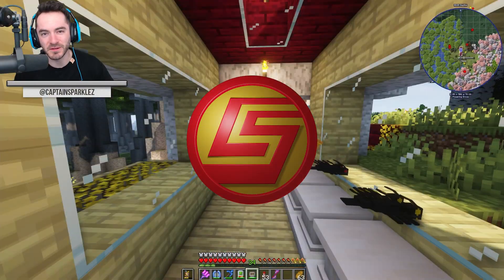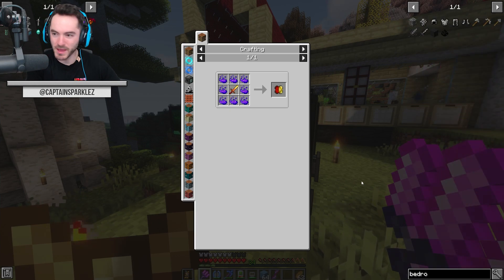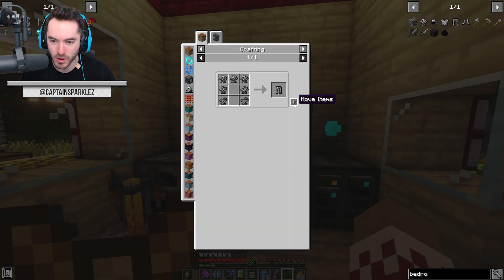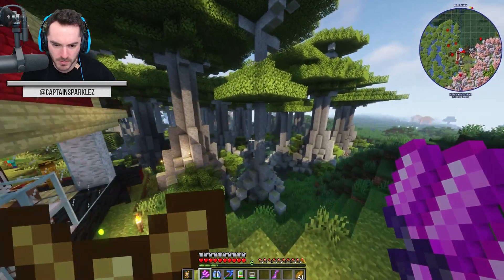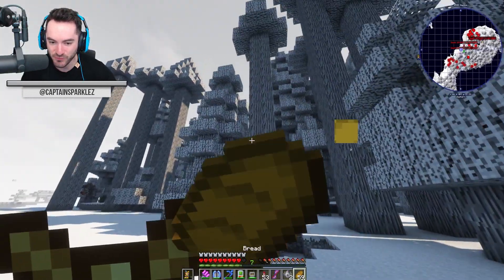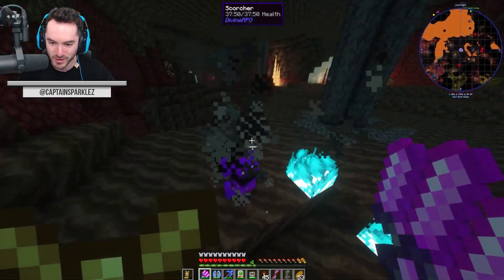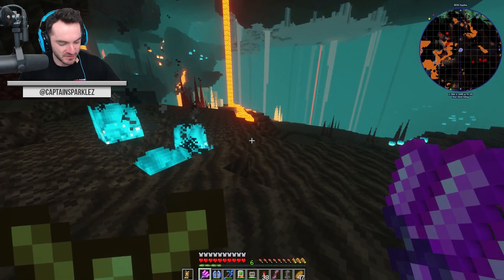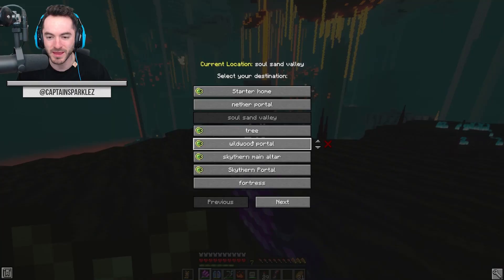Bombs Away | Minecraft Modded Survival Ep. 16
I can't believe he's gone and done this